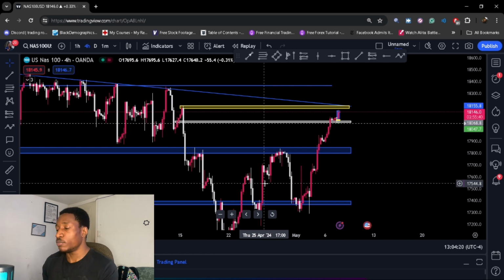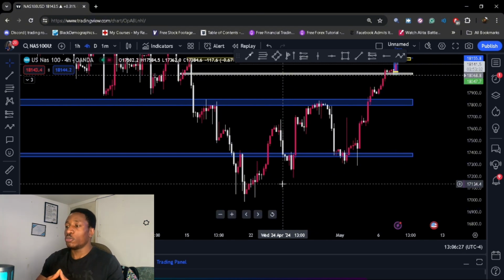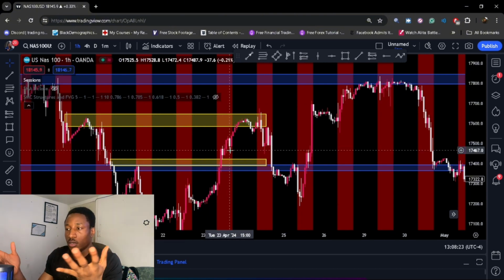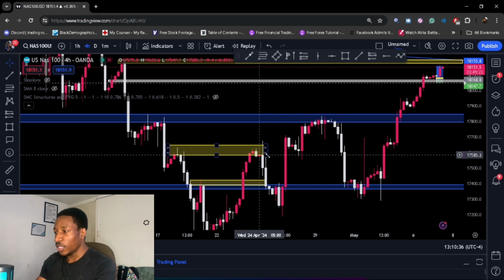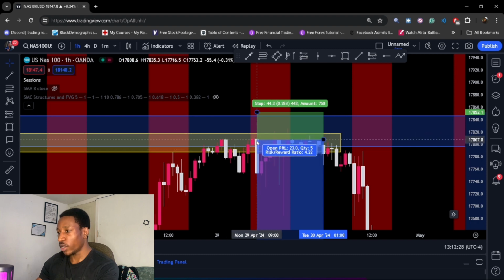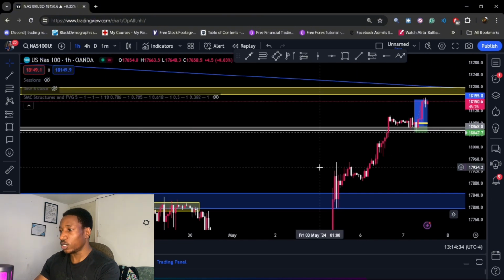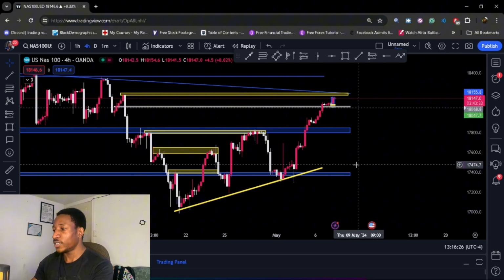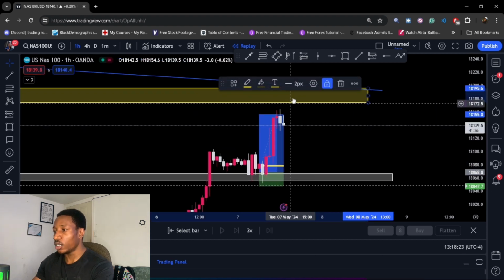How To Look For Reversals In Forex